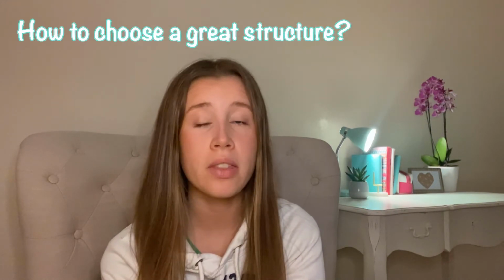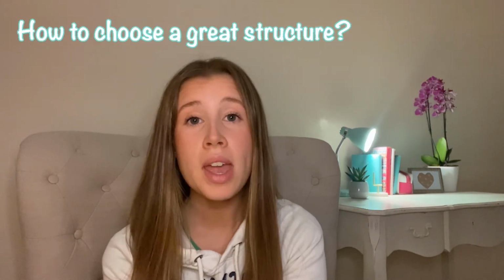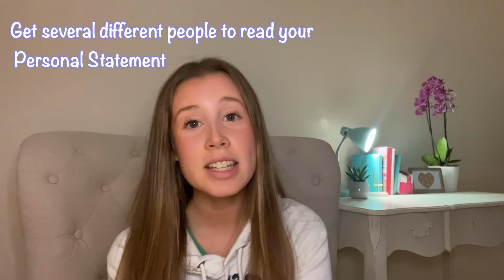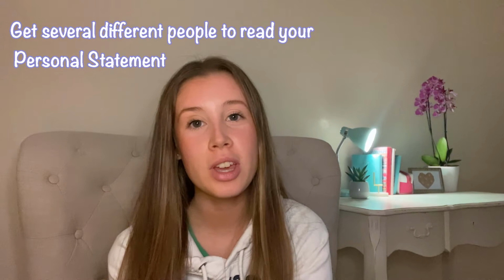HOW to WRITE MEDICAL SCHOOL PERSONAL STATEMENT- WHAT to INCLUDE & HOW to STRUCTURE for OFFERS UCAS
I used these methods to get INTERVIEWS & OFFERS from ALL of my MEDICAL SCHOOLS.
How to write the PERFECT PERSONAL STATEMENT for medicine?
This video is full of TOP TIPS and ADVICE from MY personal statement experience. I hope by sharing my techniques and my STEP by STEP guide that you can write your perfect personal statement and get into your chosen medical schools!

Hey Guys and Gals, welcome back!
For anyone new to my channel –
 Hi, I’m Laura! I am 19 and live in Belfast, UK. I am an undergraduate studying medicine at Queen’s University Belfast. I set up this channel to help students like me navigate the world of medicine starting from the very beginning and bringing you along the journey with me.
I want to share my thoughts, valuable tips and info along the way.
I believe in free access for all and will give you all the resources and materials I used without spending a penny.

If you’d like to get in touch and talk I’d love to hear from you!

Any questions or simply want to get in touch?

00:00 –  personal statement for medicine
00:30 – Facts about personal statement
00:35 – How long is a personal statement
00:40 – How many characters does a personal statement for medicine have
00:45 – Does the character count include spaces for personal statement UCAS
00:55 – How many personal statements can you write for medicine
01:15 – When to start writing personal statement medicine
01:28 – When is UCAS deadline for medicine
01:45 – Do you include UCAT score in personal statement
01:47 – Do you include grades in personal statement
02:00 – What do medical schools look for in personal statement
02:25 – Why medicine
02:30 – Inspiration to study medicine
02:43 – What to include in medical personal statement
02:50 – What to put in personal statement for medicine
02:53 – How do you write a personal statement for medicine
03:00 – Step by step guide to write personal statement medical school
03:10 – Volunteering personal statement medicine
03:19 – Skills for medicine personal statement
03:30 – How to choose best things to put in personal statement
03:40 – Best things to put in medical personal statement
03:58 – How to structure personal statement
04:03 – Best way to layout personal statement for medicine
04:15 – Best introduction for medical personal statement
04:20 – What to put in opening for personal statement
04:30 – How to order personal statement
05:00 – Conclusion medical personal statement
05:05 – How long should a conclusion for personal statement be
05:08 – What to put in conclusion medical personal statement
05:10 – How to end personal statement for medicine
05:45 – How to include research personal statement medicine
05:50 – What research to put in medical personal statement
06:25 – Best skills to put in medical personal statement
06:45 – Best qualities to put in personal statement for medicine
07:15 – Skills and qualities of doctors
07:20 – General Medical Council
07:25 – Good Medical Practice
08:20 – How many people to read personal statement
08:30 – Who should you get to read your personal statement for medicine
09:00 – When to start writing medical personal statement
09:40 – Can you edit a personal statement on UCAS
09:50 – What to do after sending off UCAS form